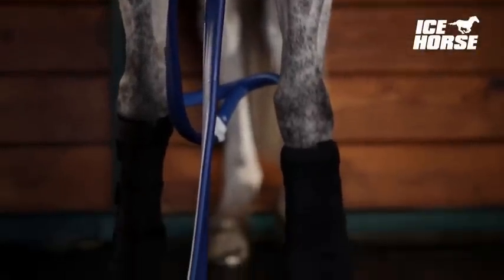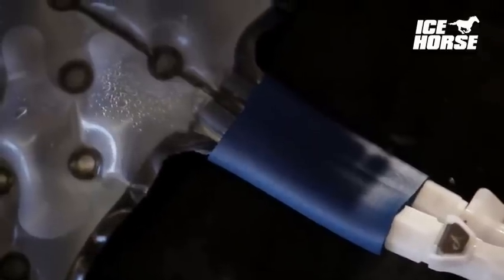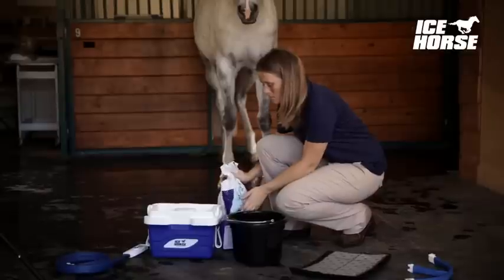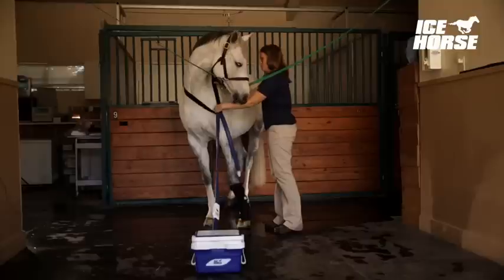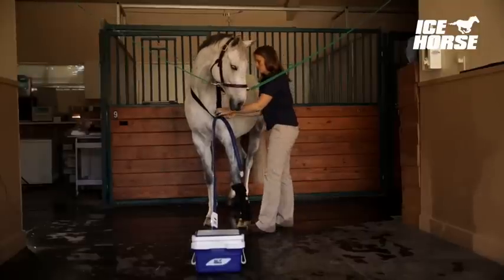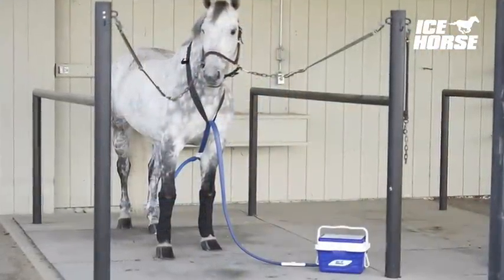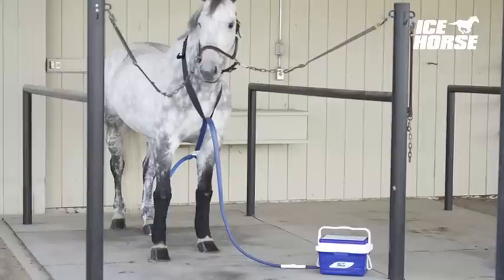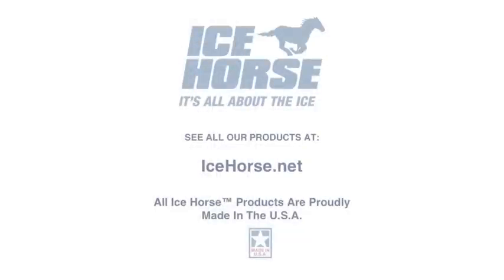Ice Horse - Contiuous Cold Therapy Machine HD - Broadband